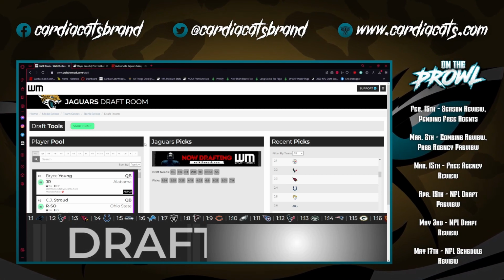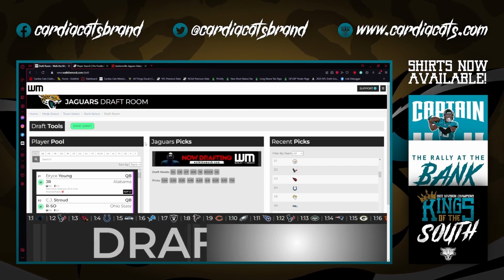2023 Jacksonville Jaguars Mock Draft 9.0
The Jaguars are in prime position to move back with a desperate team on draft day, so we explore what that could look like and why it makes sense for both teams.

Sections

00:00 - Draft Overview
22:54 - No. 32 Overall(Trade)
25:07 - No. 40 Overall(Trade)
27:29 - No. 48 Overall(Trade)
29:58 - No. 127 Overall
32:25 - No. 202 Overall
34:07 - No. 208 Overall
35:07 - No. 226 Overall
35:31 - Draft Breakdown